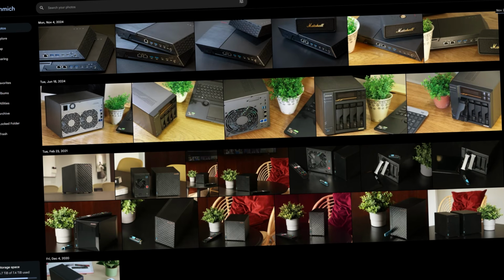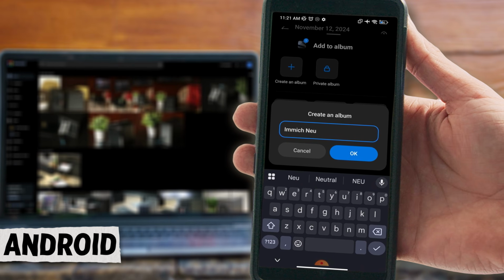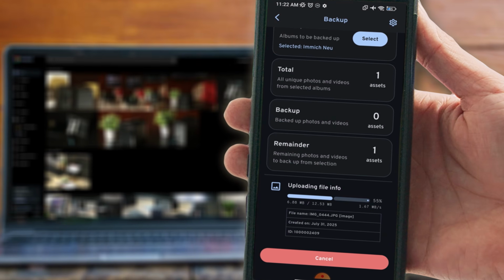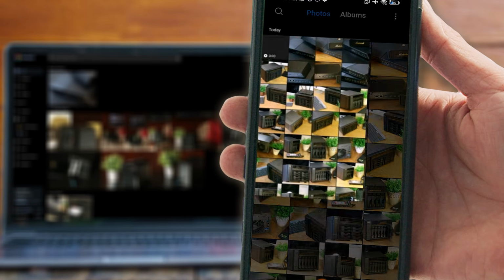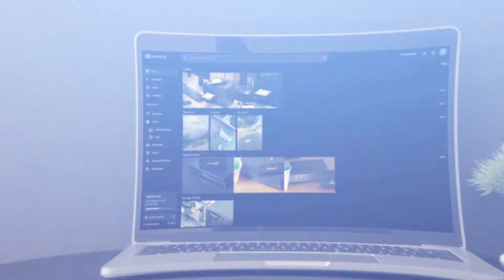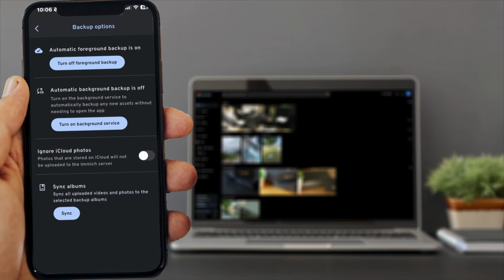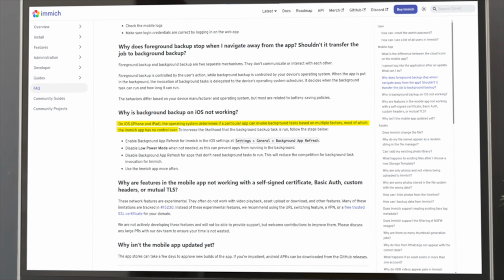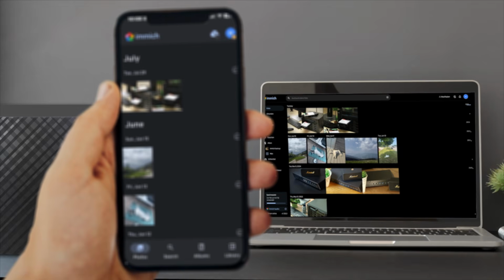Automatic photo backup from phone to NAS | Immich on ASUSTOR NAS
Learn how to automatically sync your photos from your Android or iPhone to your ASUSTOR NAS and keep full control of your data.

▬ Topics  ▬▬▬▬▬▬▬▬▬▬
00:00 - Rewind
00:10 - Explanation
00:33 - Tutorial Android
01:40 - Tutorial iOS
02:40 - Recap